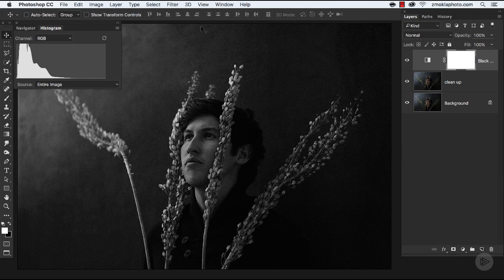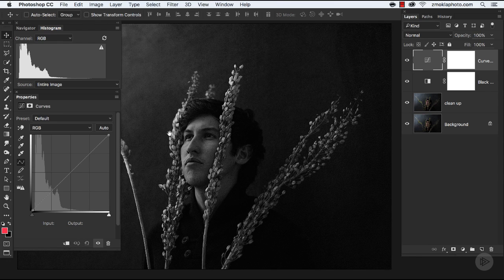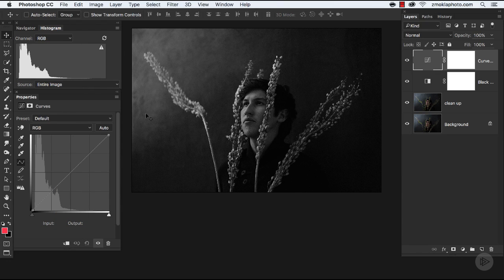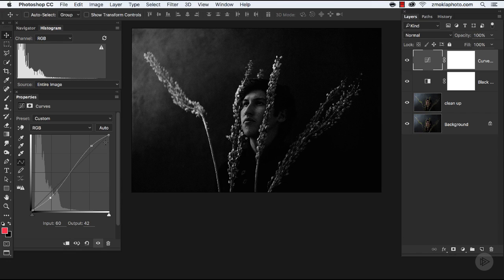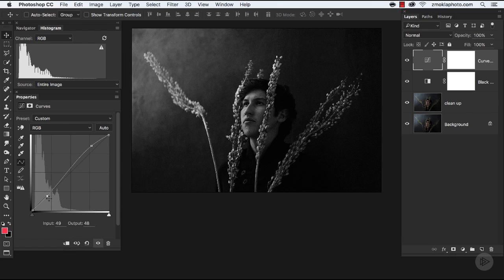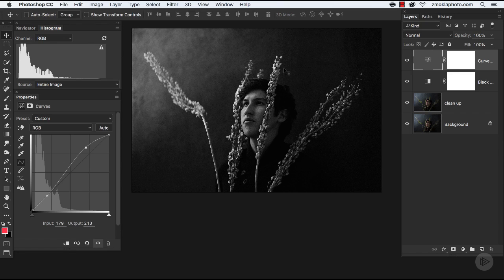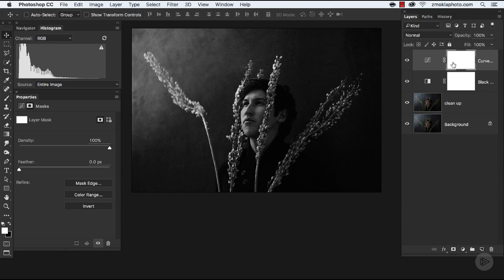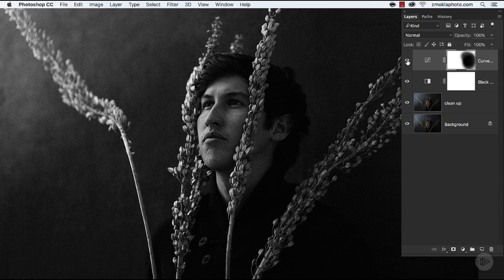General Contrast Adjustments The 'S' Shaped Curve Technique || photoshop tutorial